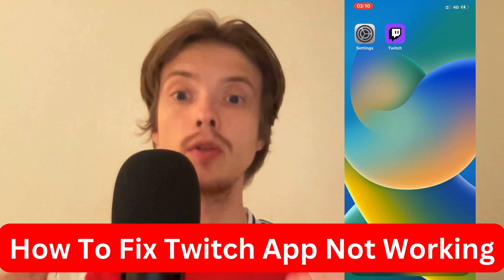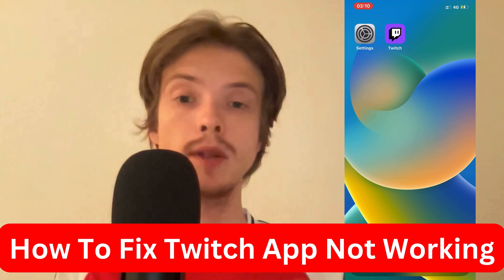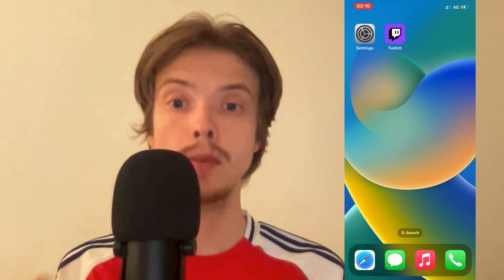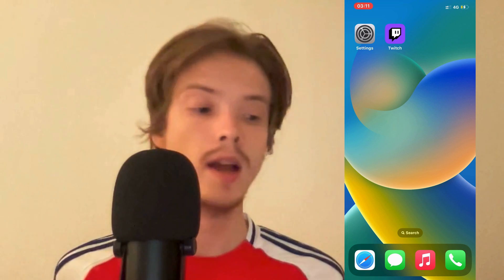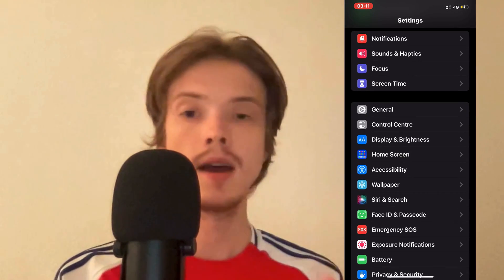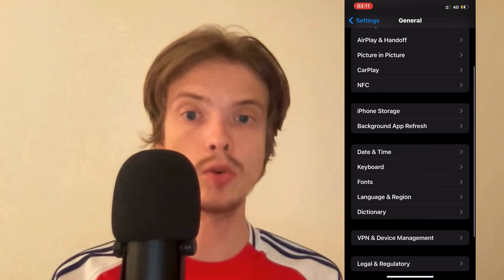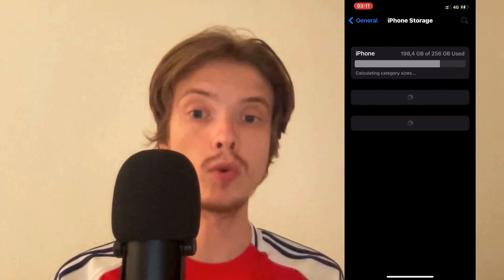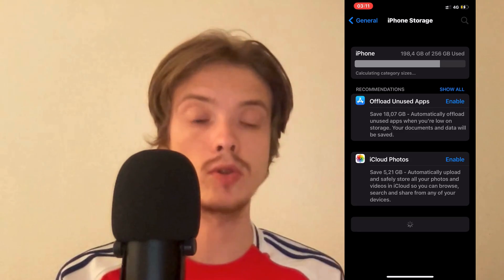How To Fix Twitch App Not Working (2025)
If you want to be able to fix the twitch app not working, then this video will be perfect for you!